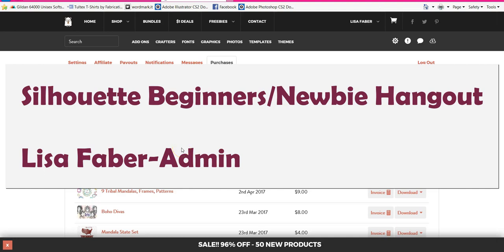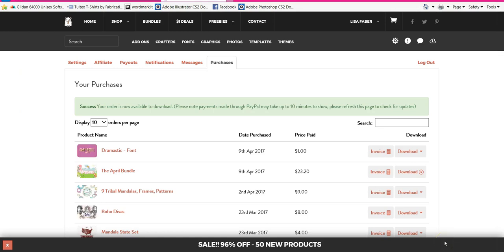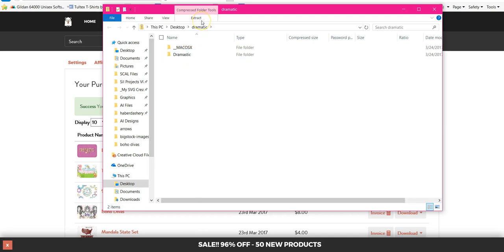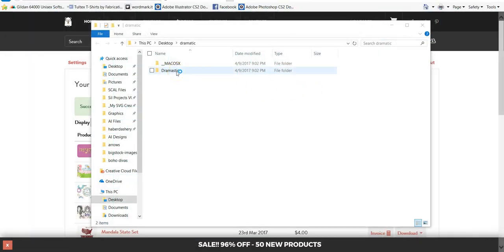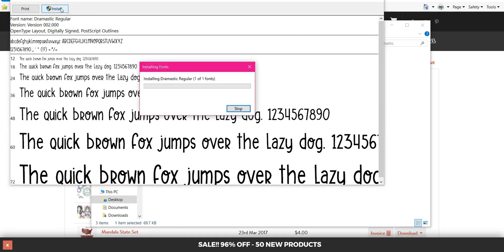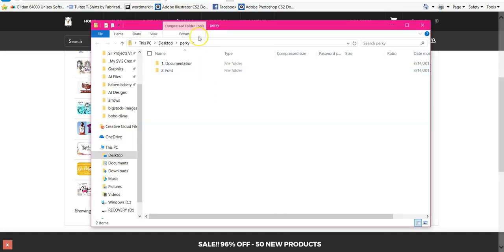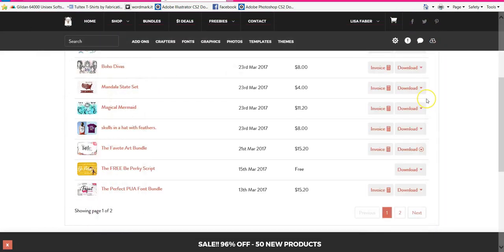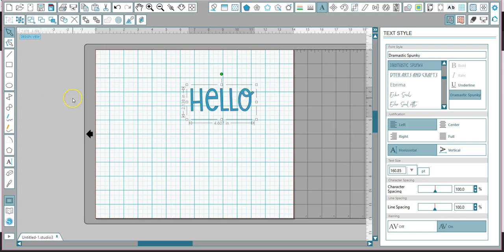Installing fonts for Silhouette Cameo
How to download and install fonts on your computer